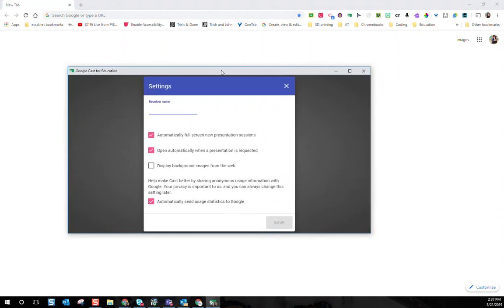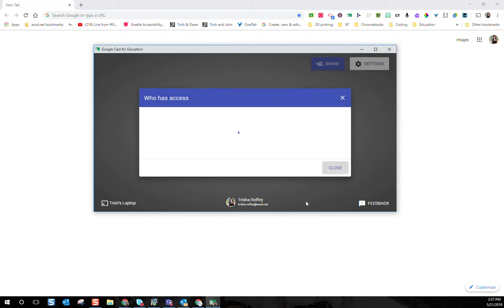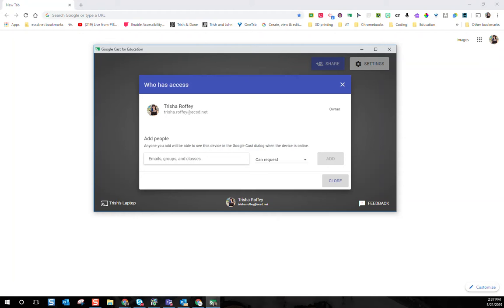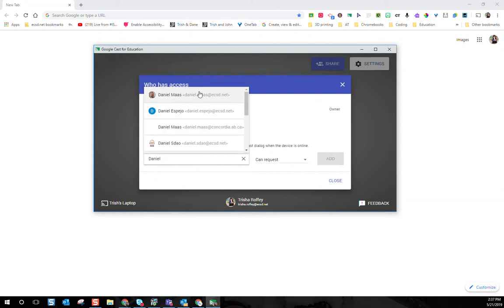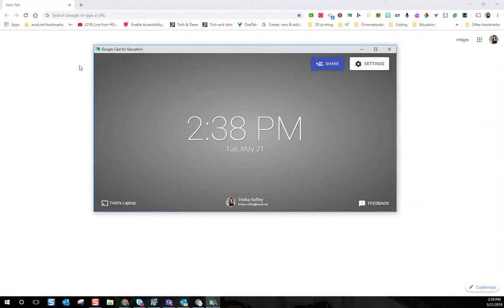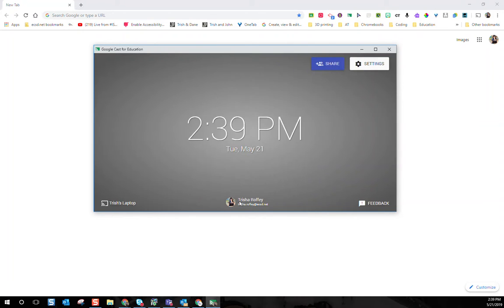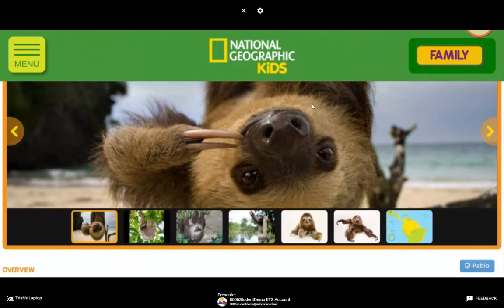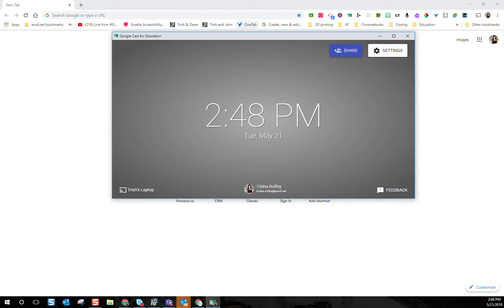Episode 16 Google Cast for Education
In Episode 16 you will see Google Cast for Education! It is a free Chrome extension that allows students and teachers to share their screens wirelessly from anywhere in the classroom. Cast for Education carries video and audio across Wi-Fi school networks, has access controls for teachers, and works seamlessly with Google Classroom! NO hardware installation required!
Cast for Education allows you to turn your computer into a wireless projector for screen sharing from another device. Just install the extension, give your device a name, and invite your students to cast. Only teachers need to install the extension and set up the receiver. students choose their teacher's screen name from their Chrome browser. In this episode you will learn how to:
install the Google Cast for Education extension
set up permissions and invite co-teachers or students
watch student casting in action!